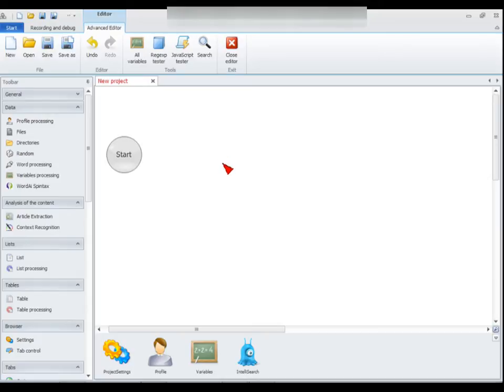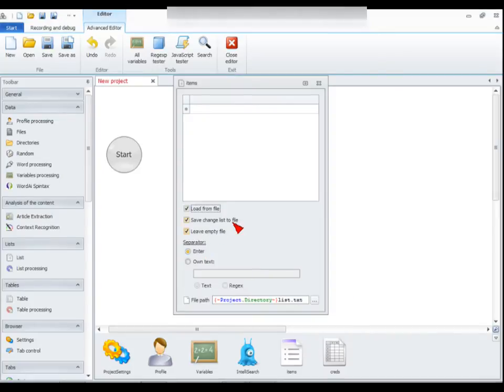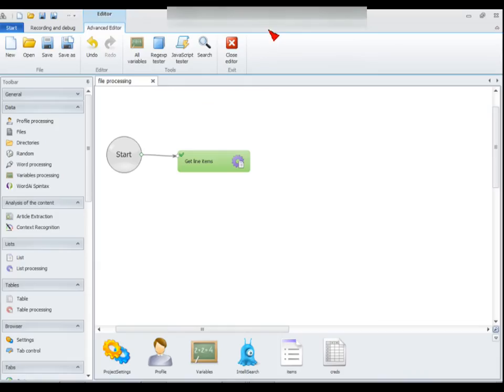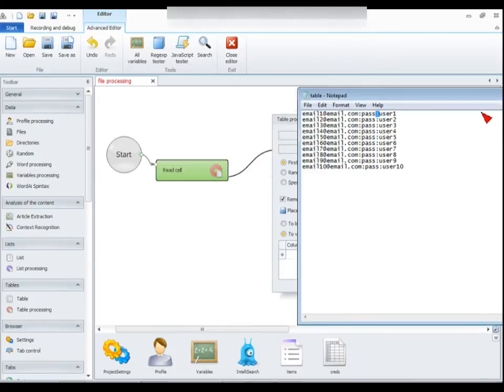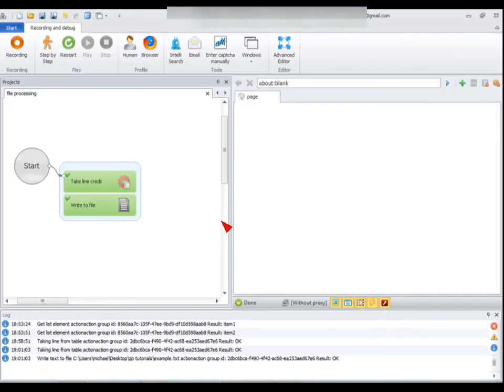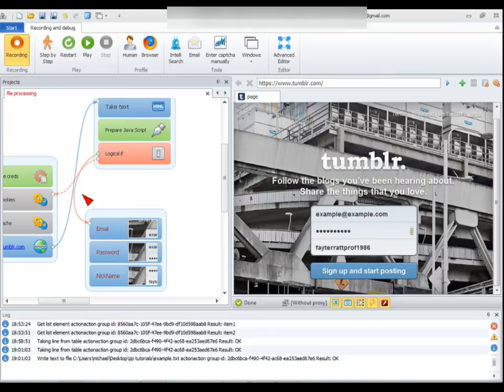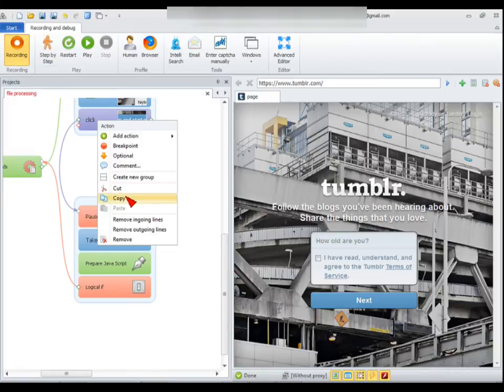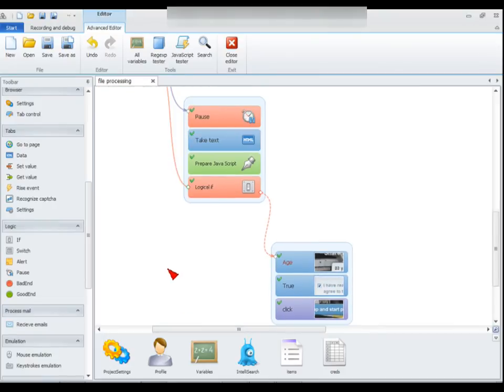zennoposter 5 tutorials (file processing)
Hey guys and welcome back to your third installment for zennoposter tutorials! In this tutorial I run you threw file processing, this includes how to use files to call for emails, passwords and usernames. Assign them to variables and how to use these variables in your zennoposter pro templates for entering certain details. I also show you the difference between lists and tables. Towards the end of the tutorial I also touch the bare basics of the "logic if" step to parse for text. This helps ensure your template is on the correct web page and helps to stop bugs appearing.

In the next episode I'll be covering logic in more depth and explaining the different steps in the logic section. Till next time, peace out :)